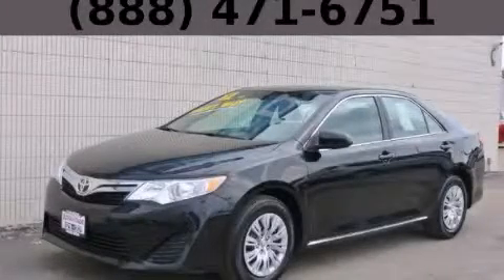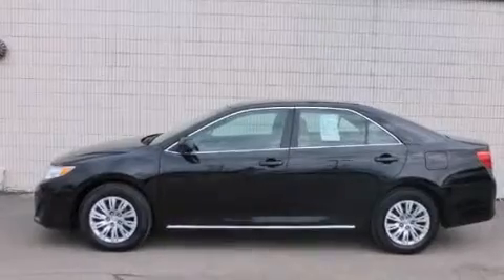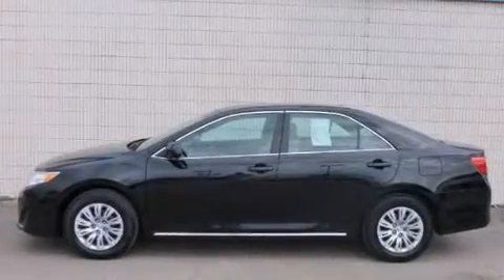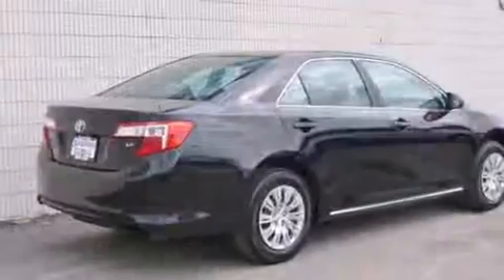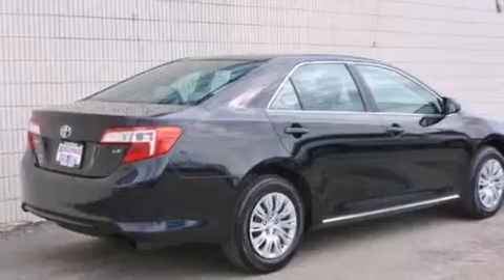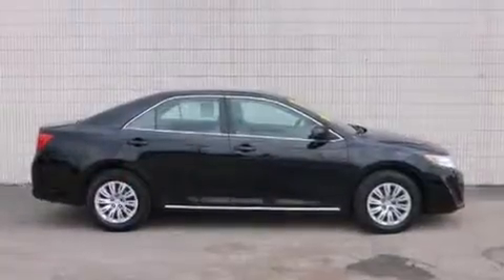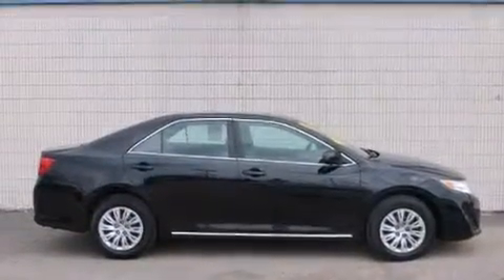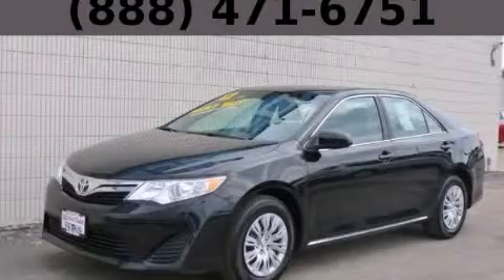2012 Toyota Camry Chicago IL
Year : 2012
 Make : Toyota
 Model : Camry
 Engine : 2.5L DOHC VVT-i 16-Valve I4 Engine
 Trans . : Automatic
 Exterior : Black
 Miles : 40,851
 Interior : Other

 115 W South Frontage Rd.

 Preowned 2012 Toyota Camry  Bolingbrook IL